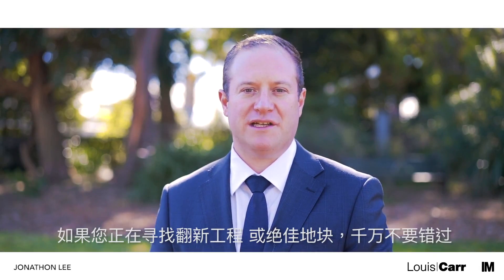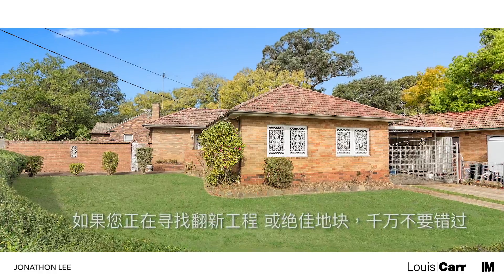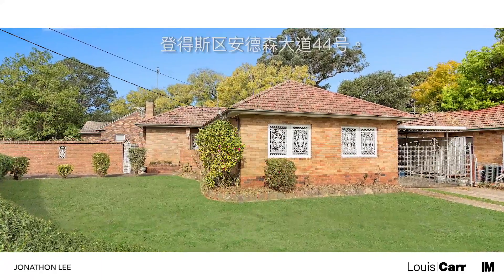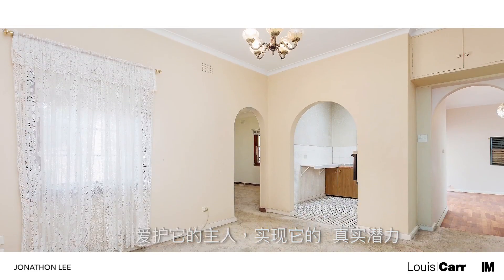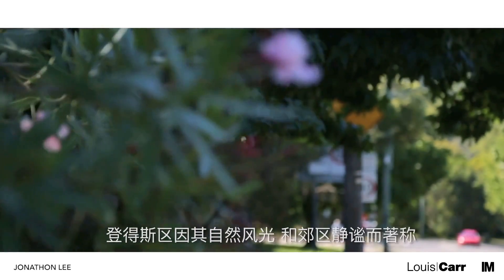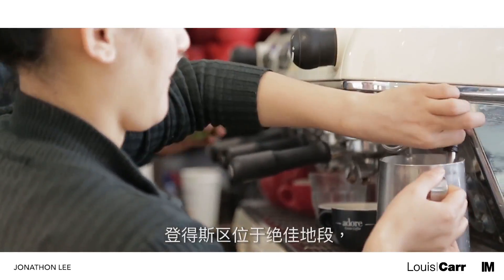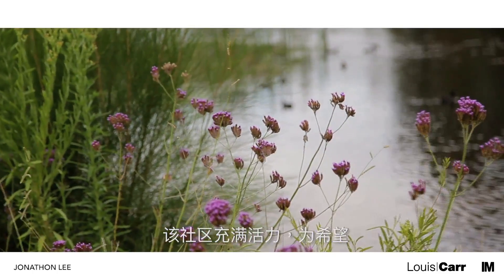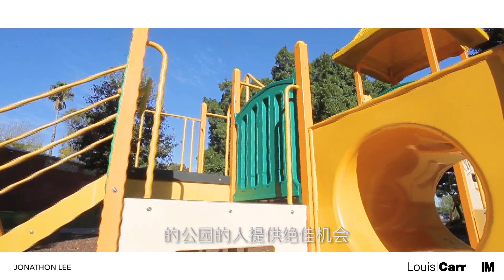39279 44 ANDERSON AVENUE DUNDAS 1